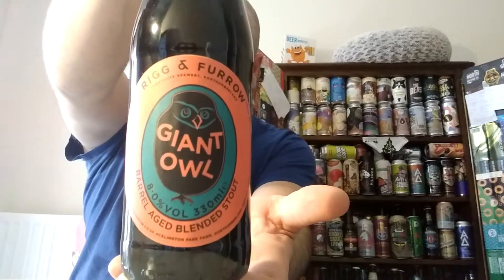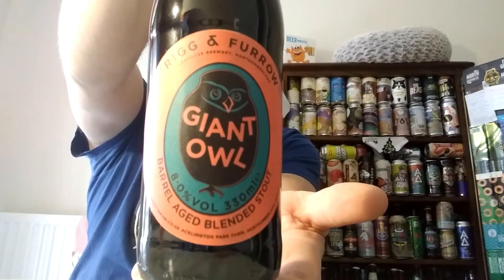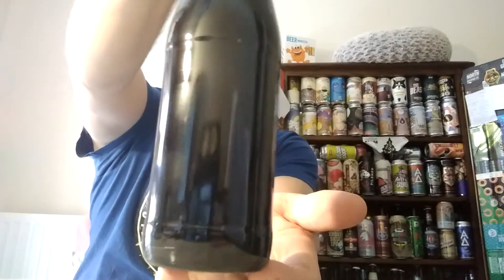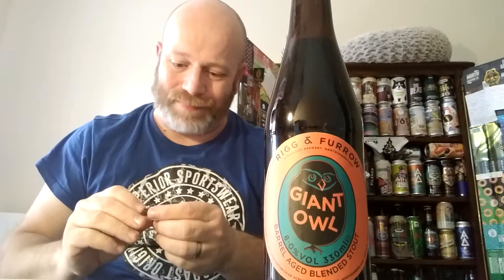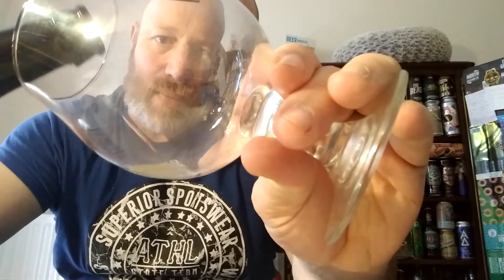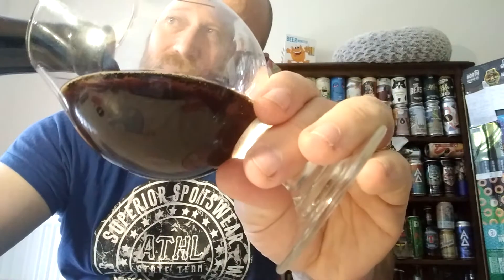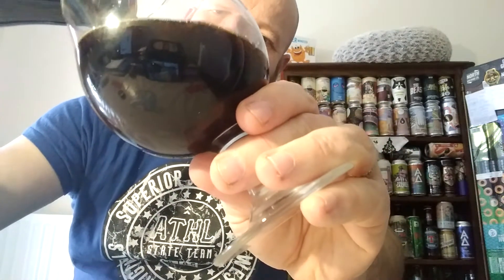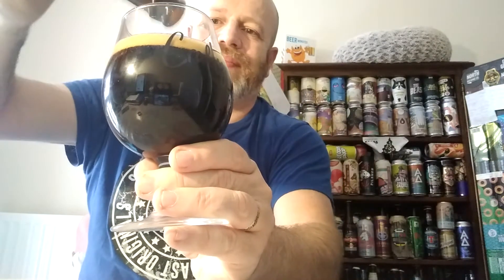Rigg & Furrow Giant Owl 8%